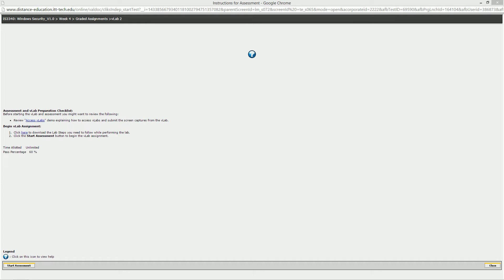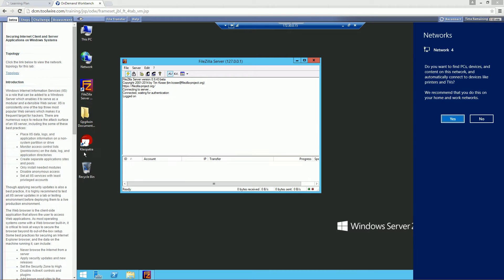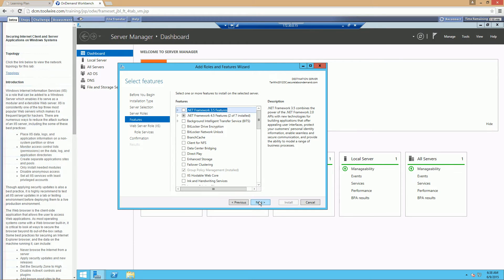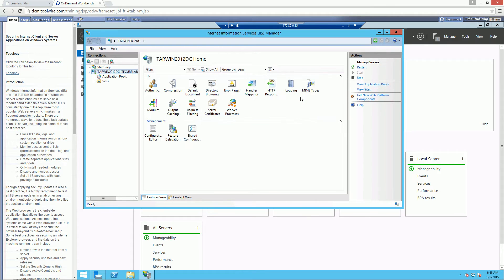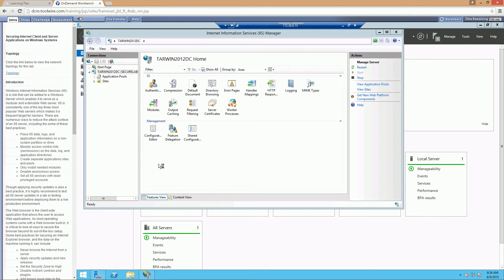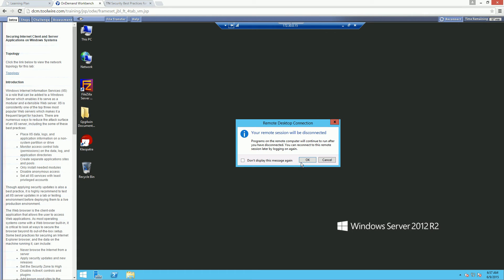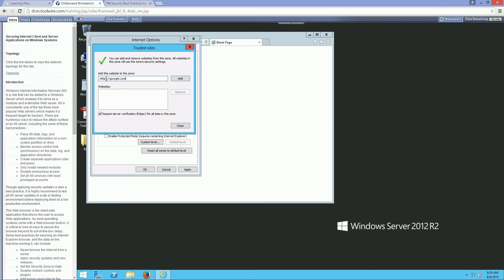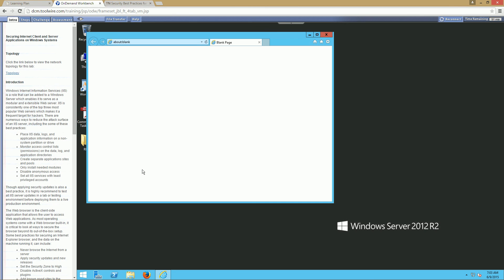IS3340 - Lab 8 - Securing Internet Client and Server Application on Windows Systems